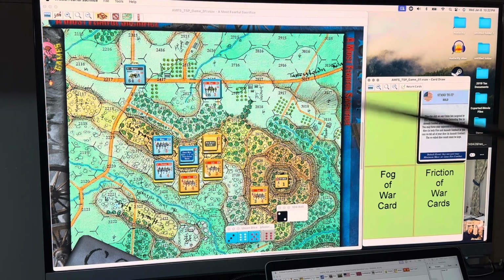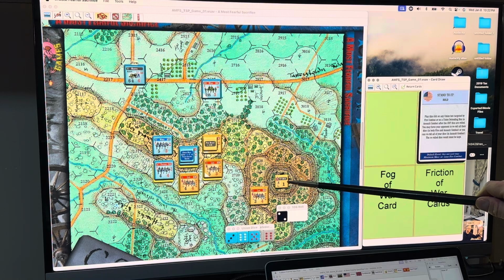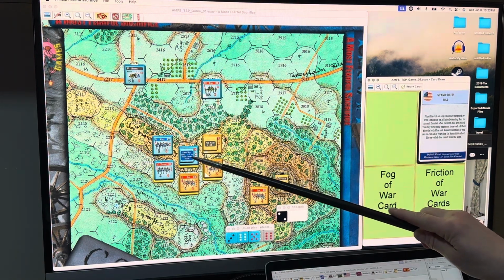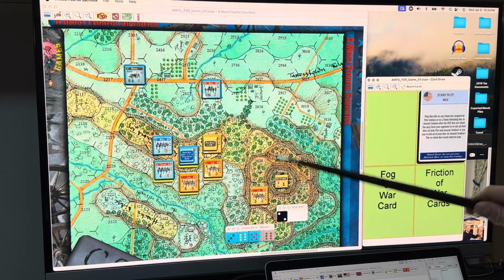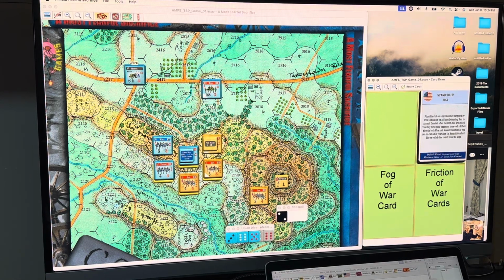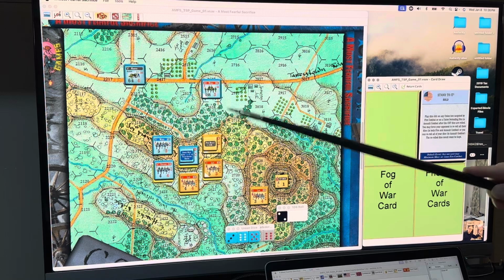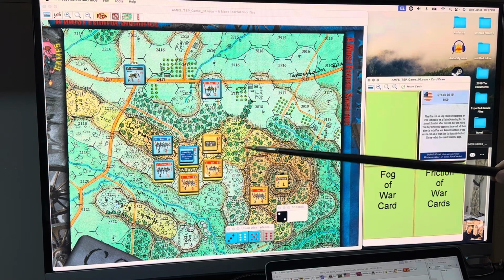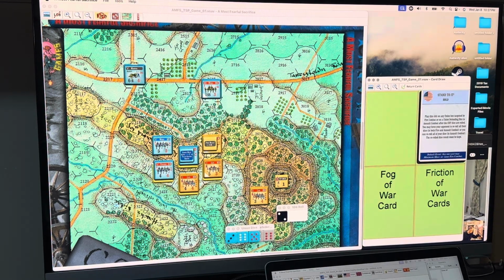The Slaughterpen Scenario AMFS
Finally getting this acw americancivilwar wargame played.

Scenario 1

A Most Fearful Sacrifice